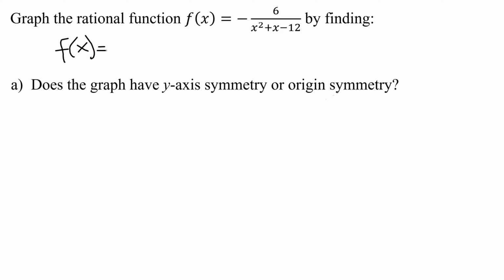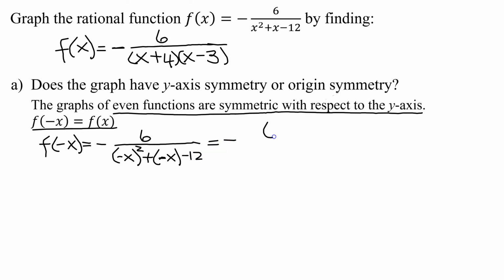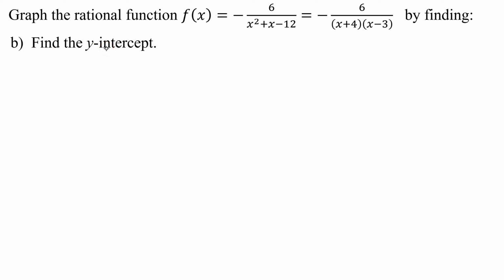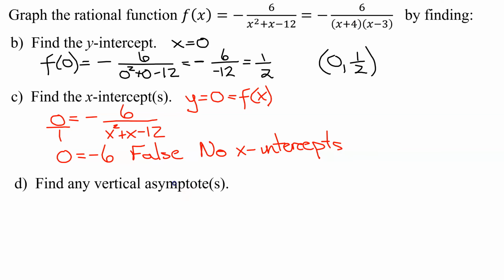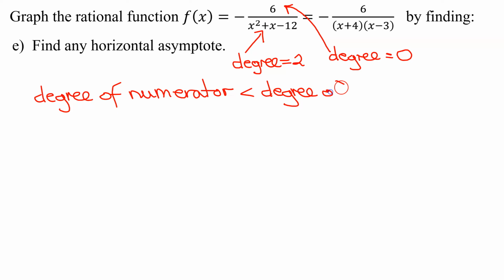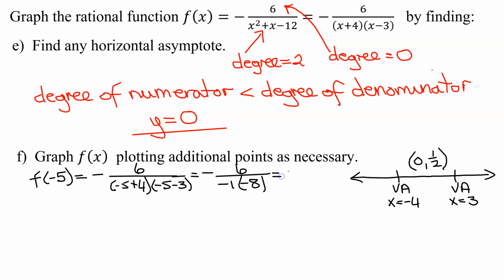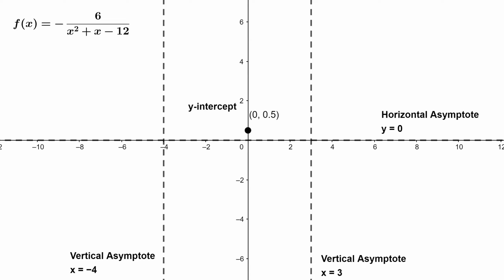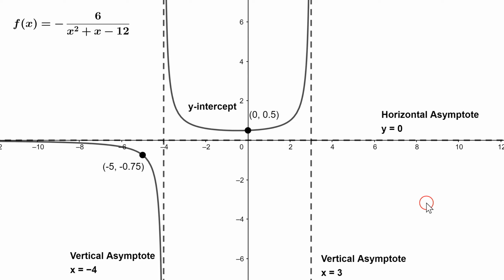Graph Rational Function f(x)=-6/(x^2+x-12) Using Vertical & Horizontal Asymptotes, x- & y-intercepts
The rational function f(x)=-6/(x^2+x-12) can not be simplified so there are no holes.   The function is then examined to find y-axis symmetry, origin symmetry, vertical asymptotes, horizontal asymptote, x-intercepts, and y-intercept.  The function is then graphed and two more points are found to complete the graph.

Timestamps:
0:00 Factor f(x)=-6/(x^2+x-12)
1:10 y-axis & Origin Symmetry
3:55 y-intercept
4:47 x-intercept(s)
5:52 Vertical Asymptote(s)
6:51 Horizontal Asymptote
8:06 Calculate Extra Points
10:42 Sketch Graph